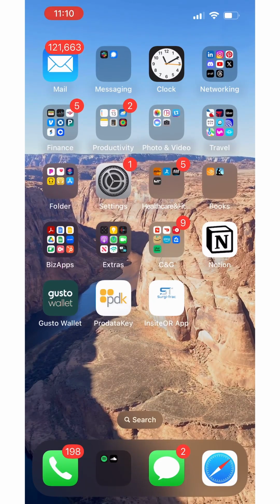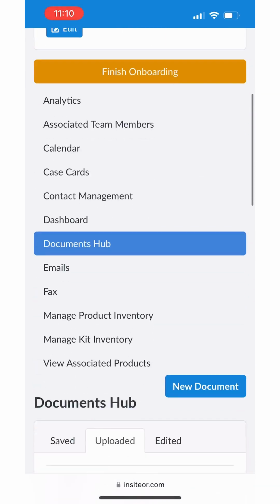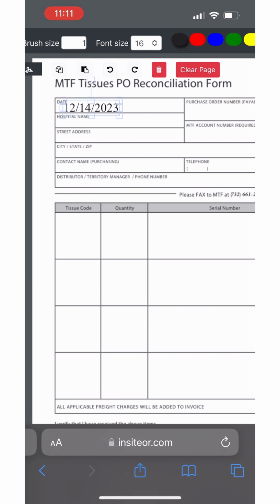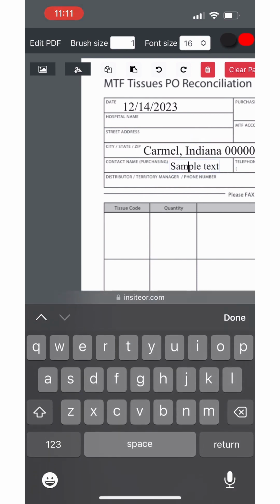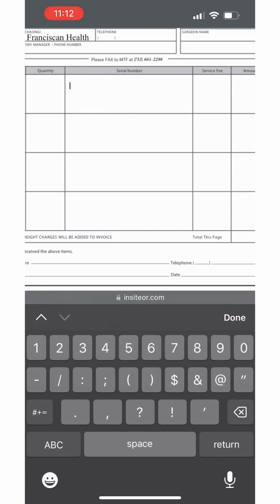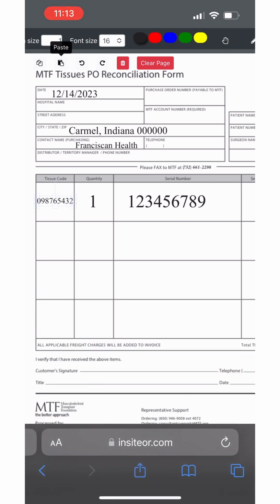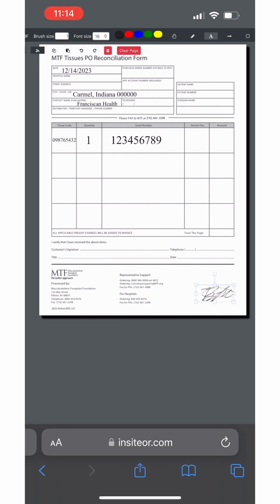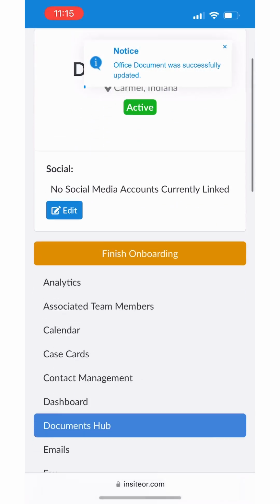Using InsiteOR to Edit and Save a Bill Only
The video tutorial guides users on using the Documents Hub to edit uploaded documents. It begins with accessing the app from the home screen, signing in, and navigating to the office dashboard. In the Documents Hub, users can edit templates by selecting the "Edit Document" option. The tutorial demonstrates adding text boxes, copying and pasting them, and resizing for easy document customization. It also covers adding a signature using the signature tool and saving the edited document with a specific name. The final step involves refreshing the office page to view the updated document in the Documents Hub.